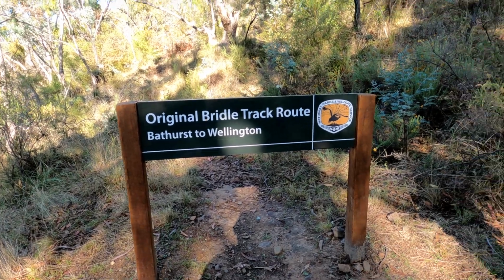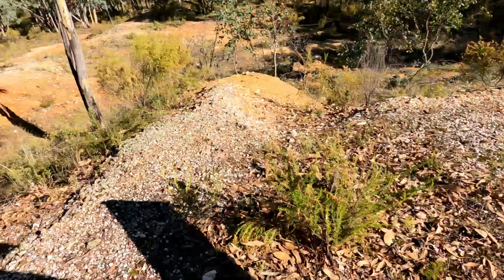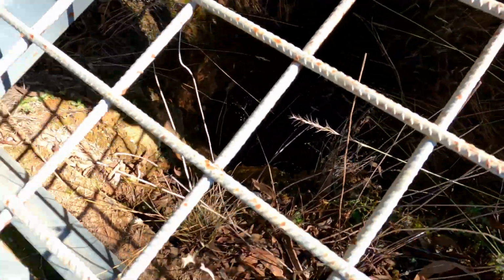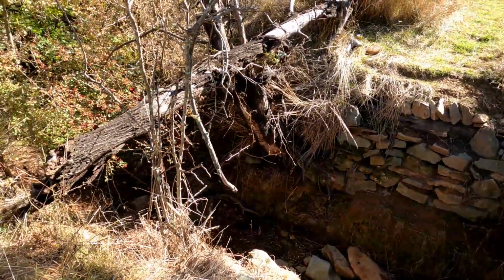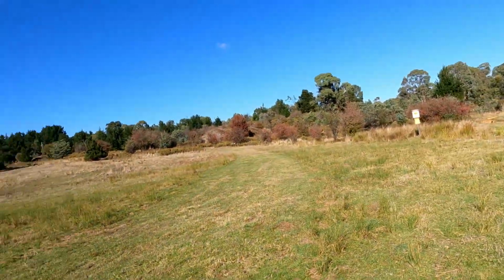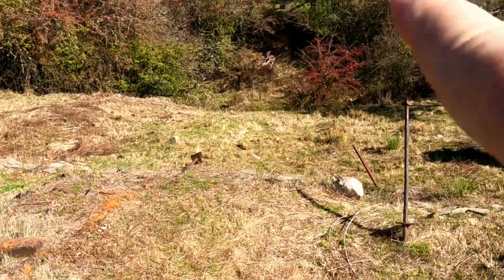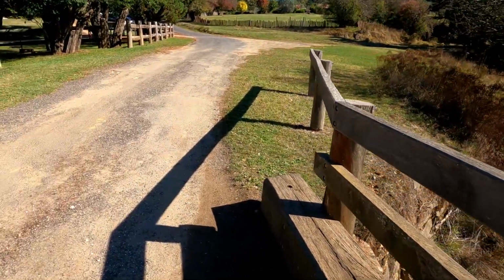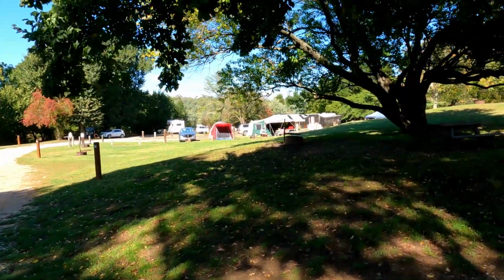Hill End Historic Gold Mining Town Tour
The explore of the great Hill End Gold Mine Town. Such an amazing part of our Australian History. If anything, please make your way to this great historical town and explore for yourself.

First time EVER flying a drone.